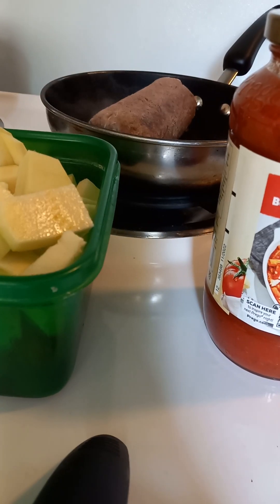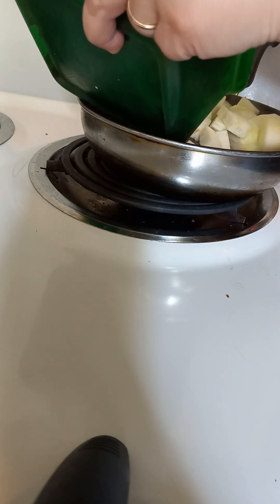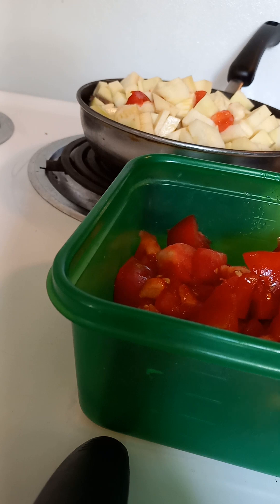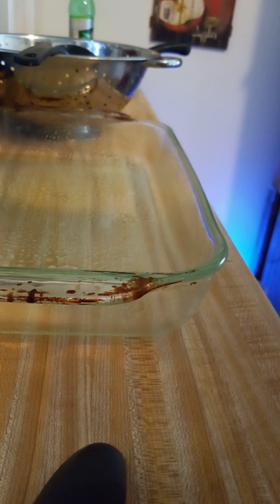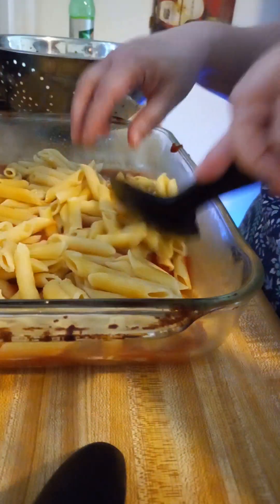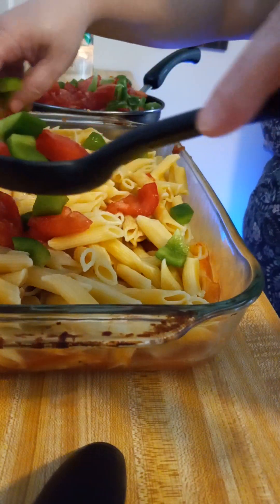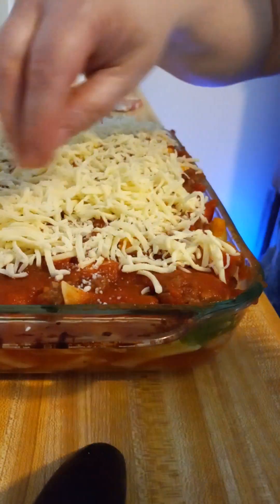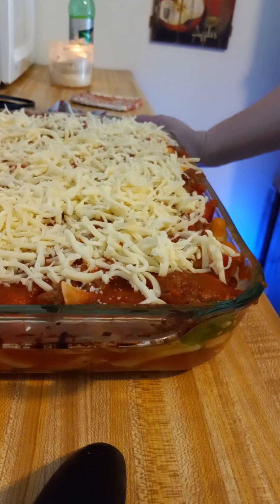Homemade Ziti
This is a basic use what you have recipe to make a good dinner.